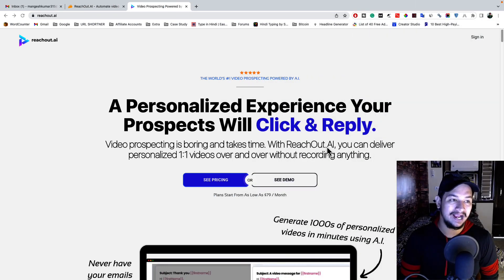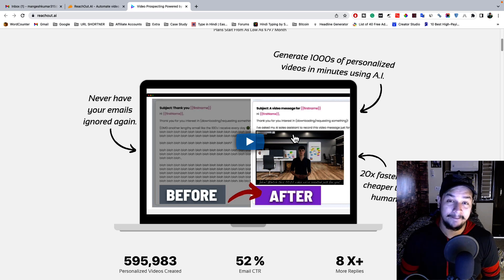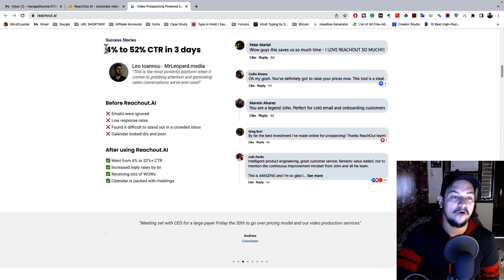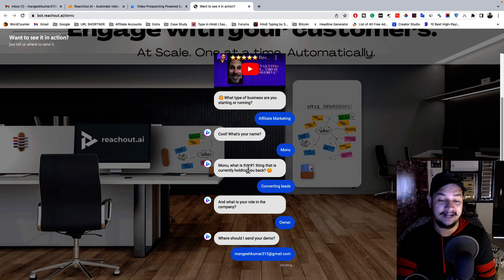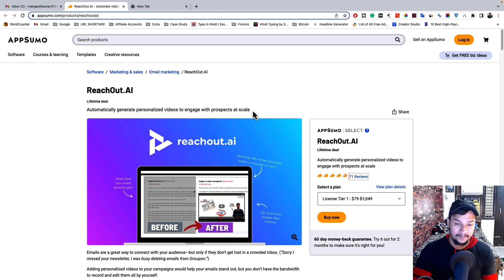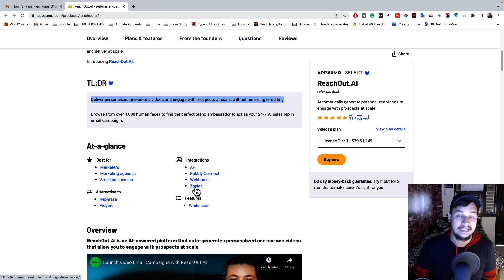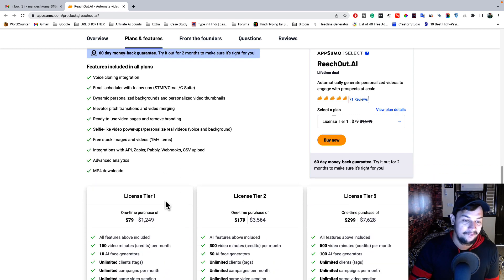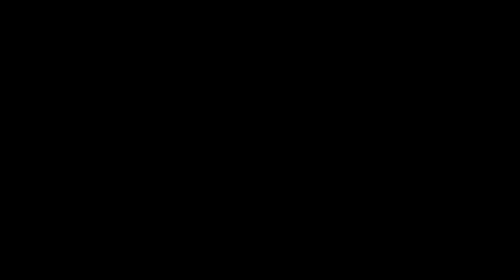Automatically generate personalized Video Emails For More Leads & Conversion with Reachout.AI Tool😱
Hello Friends,

ReachOut.AI is an AI-powered platform that auto-generates personalized one-on-one videos that allow you to engage with prospects at scale. ReachOut.AI uses the power of AI and synthetic media to create personalized video emails without recording anything.

You’ll be able to add your text, customize it with your prospects' attributes, or even upload a pre-recorded video with dynamic backgrounds to power up your email content. You can even personalize email thumbnails for each prospect, making your emails more engaging before they’re even opened!